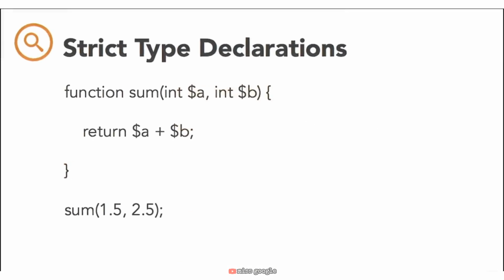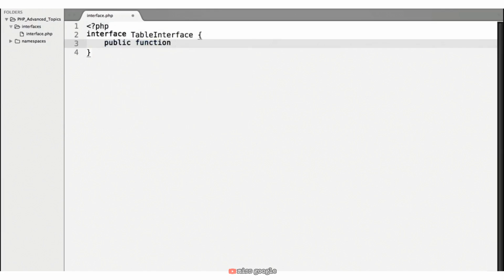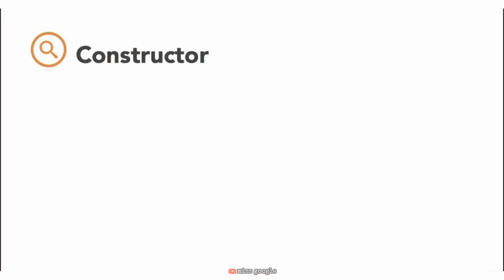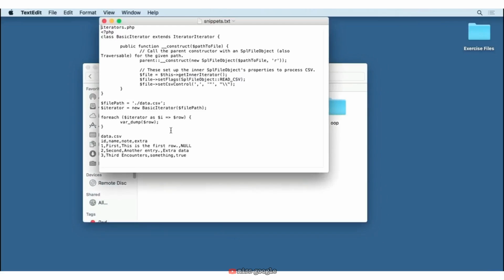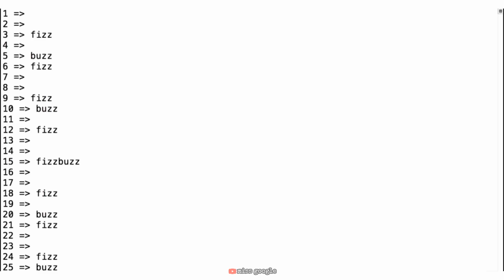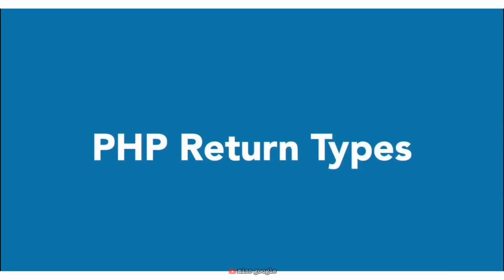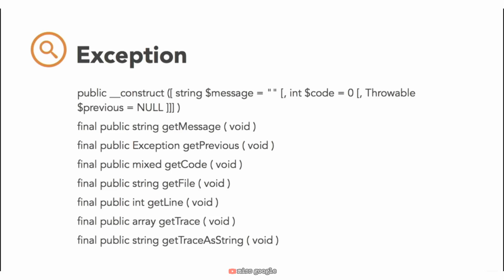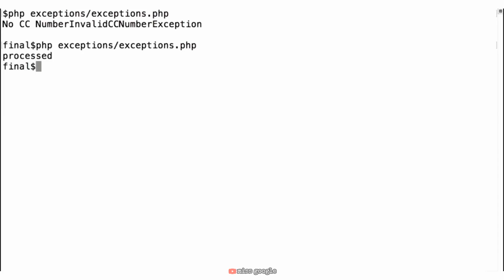Advance PHP Full Crash Course 2022 | PHP Advanced Concepts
In this video we are going to see the basics of Advanced PHP . These are the fundamentals of Advanced PHP and essential trainings. we will see more and more in upcoming videos.

PHP Tutorials for Beginners to Master | A-Z Concepts in PHP

00:00:00-00:00:46     Welcome
00:00:47-00:01:20     What you should know
00:01:21-00:01:52     How to use exercise files
00:01:53-00:06:36     PHP namespaces overview
00:06:37-00:10:23     Use PHP namespaces
00:10:24-00:15:49     Composer overview
00:15:50-00:18:53     PHP interface overview
00:18:54-00:22:02     Create an interface
00:22:03-00:25:01     Extend an interface
00:25:02-00:29:50     PHP standard interfaces
00:29:51-00:31:25     PHP Traits overview
00:31:26-00:34:22     Create a Trait
00:34:23-00:39:33     PHP magic methods
00:39:34-00:44:30     PHP constructors and deconstructors
00:44:31-00:48:42     PHP singletons
00:48:43-00:50:35     PHP abstract classes overview
00:50:36-00:54:45     Create an abstract class
00:54:46-00:58:37     PHP Iterator overview
00:58:38-01:02:06     Create an iterator
01:02:07-01:05:51     Stacking iterators
01:05:52-01:09:41     SPL iterators
01:09:42-01:14:43     PHP generator overview
01:14:44-01:18:43     Create a generator
01:18:44-01:23:44     PHP password hashing
01:23:45-01:25:45     PHP password verification
01:25:46-01:28:58     Update PHP passwords
01:28:59-01:34:11     Basic PHP type hints
01:34:12-01:38:05     PHP strict type declarations
01:38:06-01:42:24     PHP return types
01:42:25-01:47:17     PHP closure overview
01:47:18-01:50:39     Create a closure
01:50:40-01:54:12     Advanced closures
01:54:13-01:59:08     PHP exception overview
01:59:09-02:02:03     Throw an exception
02:02:04-02:05:19     Nested exceptions
02:05:20-02:10:40     PHP SPL exceptions
02:10:41-02:14:25     Extend PHP exceptions
02:14:26-02:17:05     Finally block